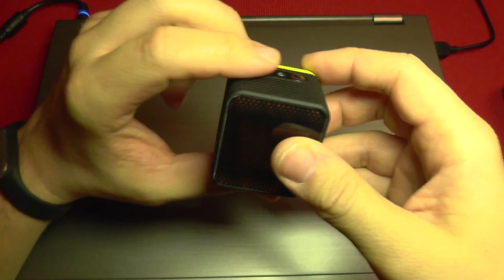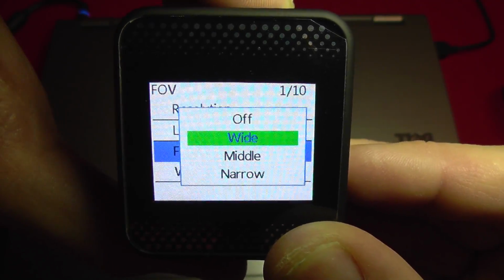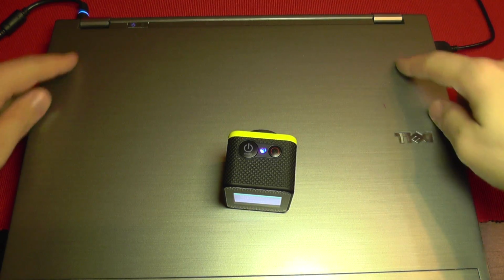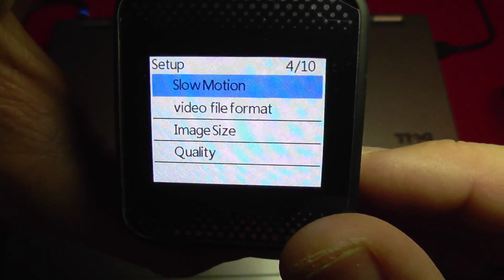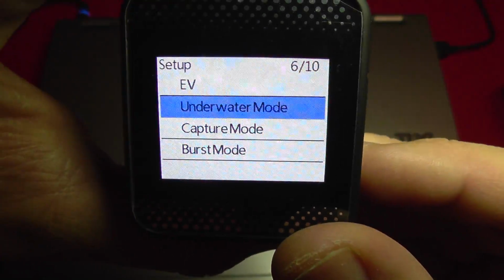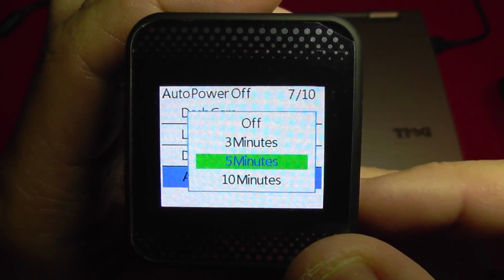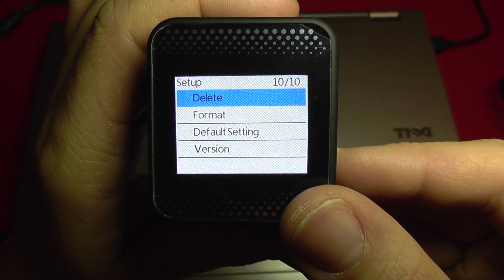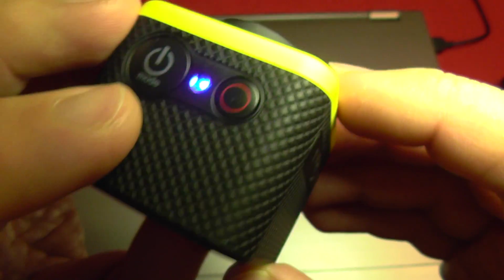SJCam M10+ Plus Full Menu Walk-through Guide